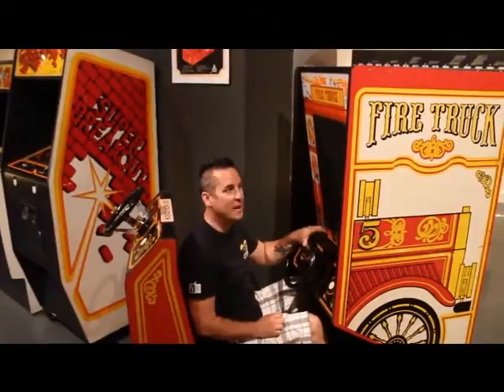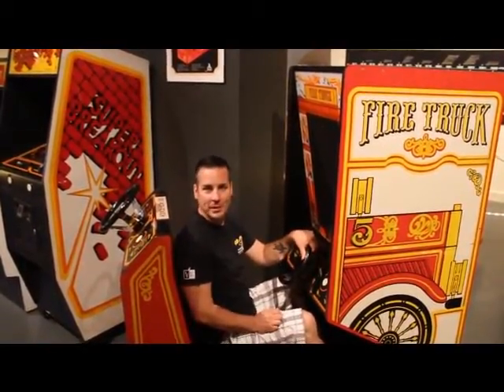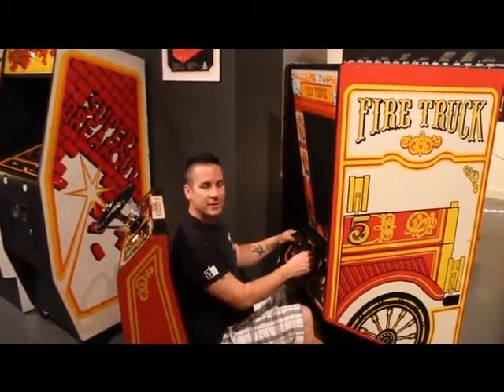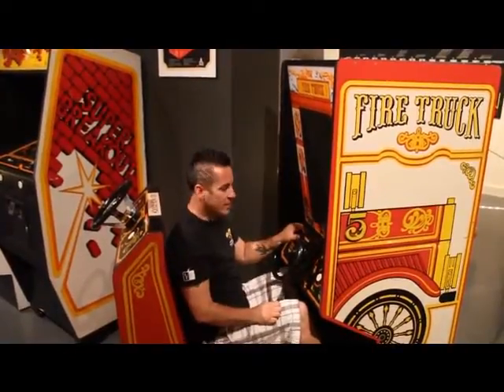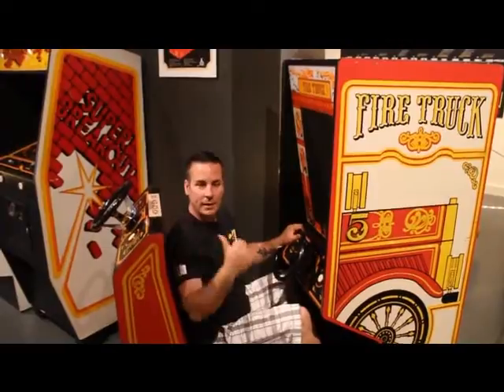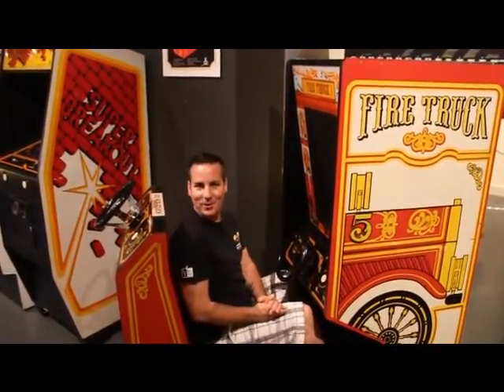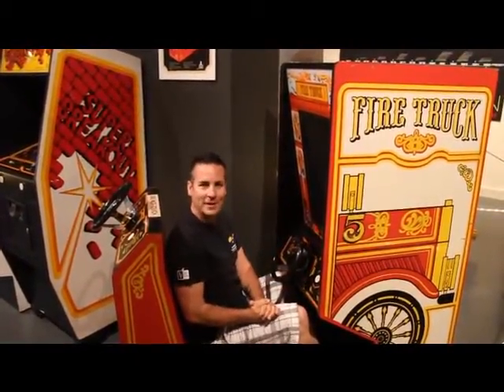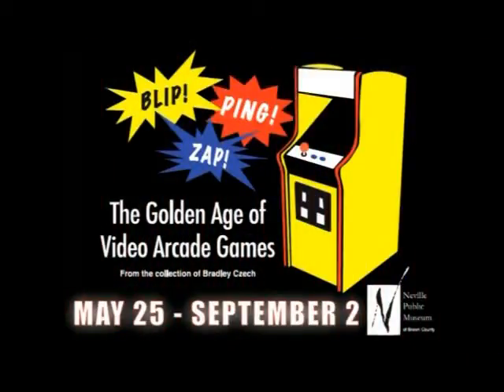Game Info: Fire Truck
The Golden Age Of Video Arcade Games Exhibit